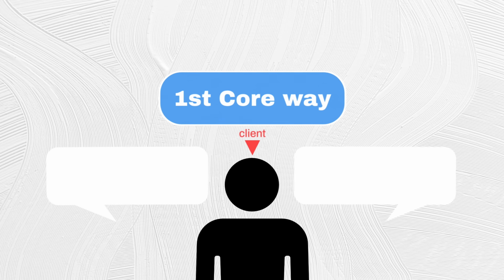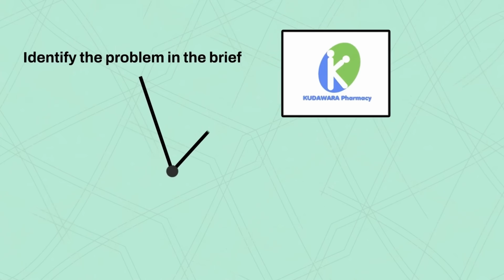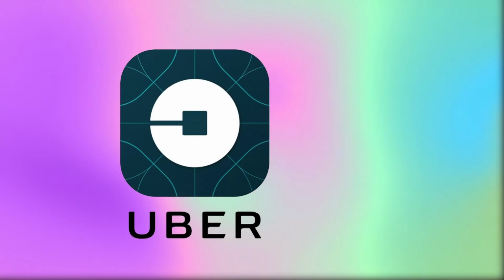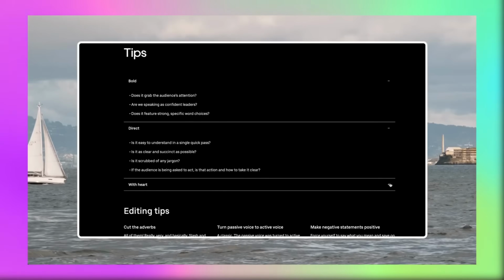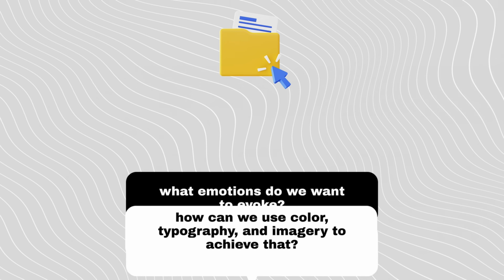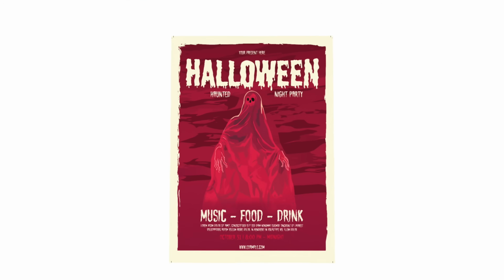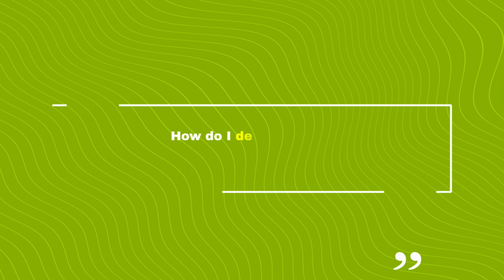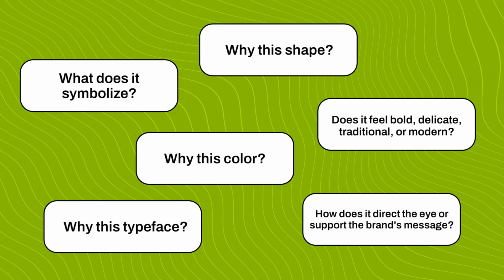How To Actually Think Like A Graphic Designer!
Are you ready to elevate your design skills and start thinking like a top-level graphic designer?

In this video, I’ll uncover the three essential ways successful designers approach their work to solve complex problems, create visually stunning solutions, and communicate powerful messages. From real-life case studies, like how Airbnb redefined its brand to communicate “belonging” and Uber’s transformation to a sleek and iconic look, we dive deep into problem-solving, intentional design, and emotional storytelling.
Learn how to approach any project with a problem-solving mindset, just like top agencies do. See how to uncover the true message behind a brand and visually translate it into memorable designs. Get ready to discover:

How to identify and solve design problems effectively
Why every design element should have a purpose
How to use emotion and storytelling to connect with your audience
Plus, I’ll walk you through some powerful design tools like Framer, which makes building stunning sites a breeze, even if coding isn’t your thing.
So if you want to boost your graphic design skills and learn the mindset of top designers, this is the video for you. Watch until the end to design with purpose and impact every time.

0:00 There Are 3 Ways To Think
0:13 The Problem Solving Mindset Explained
2:25 Going Deeper Into Problem Solving
4:03 make Websites Without Any Coding (Easy)
5:23 Creating Emotional Impact Mindset
7:46 Intentional/Purposeful Design Mindset

Satori Graphics®